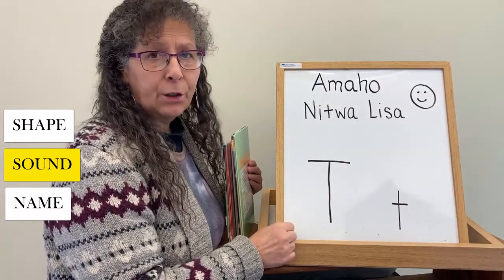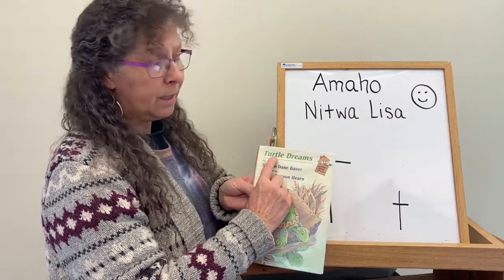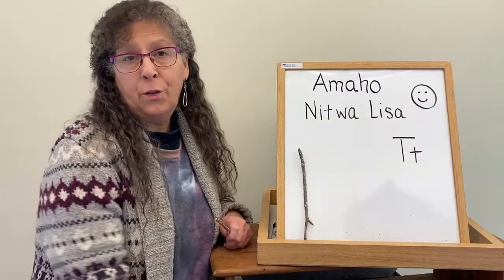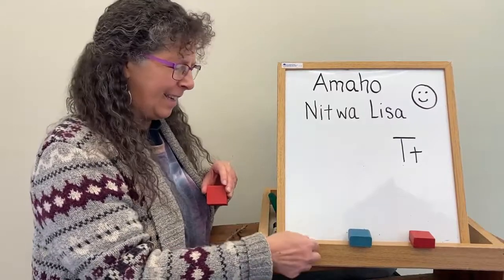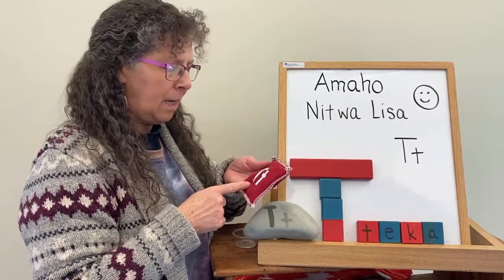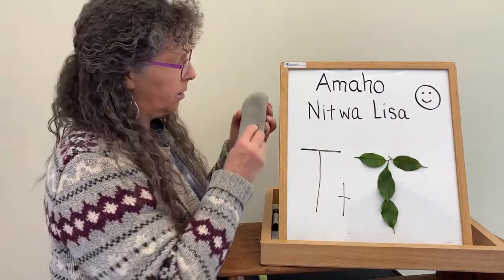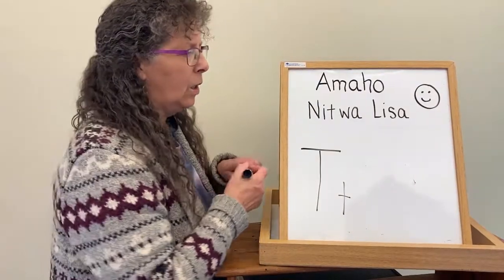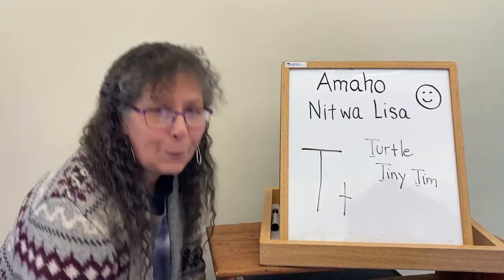Burundi Early Literacy Presentation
Although this presentation was originally created to assist preschool teachers in Burundi, there are lots of fun ideas in this video for interacting with children in regard to the early literacy skills of alphabet recognition and phonological awareness. Hope you find something entertaining to try!